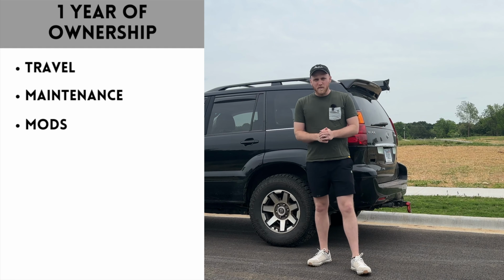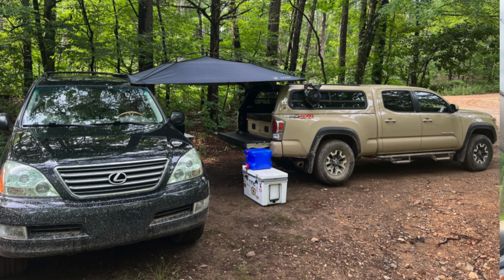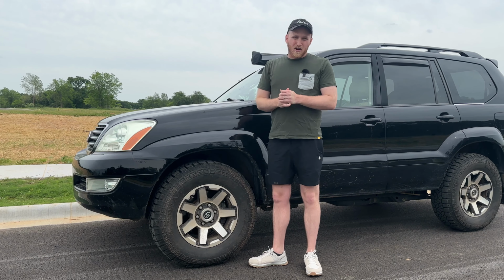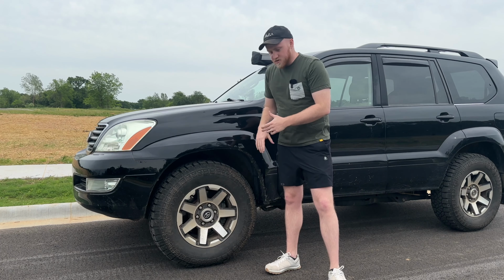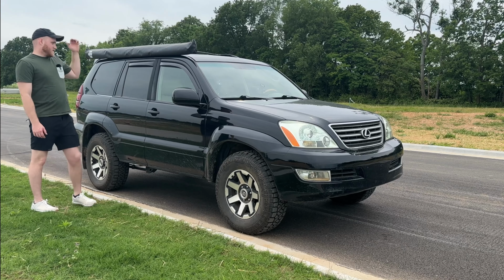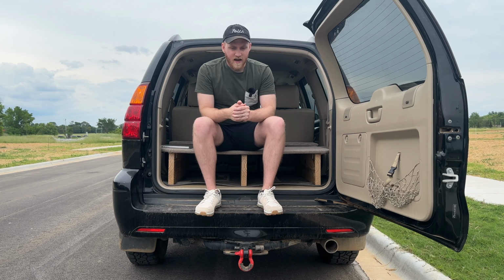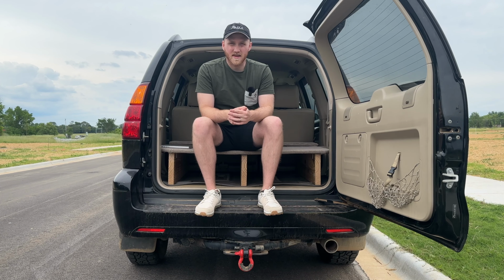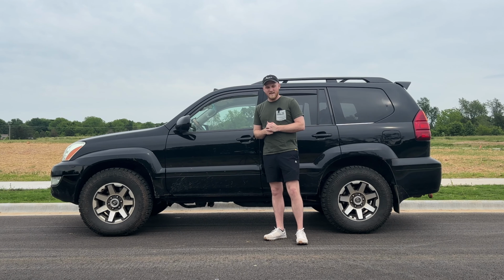1 Year ownership review of my Lexus GX470. Still worth it?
Are you curious of what 1 year of ownership looks like for a 17 year old luxury off-roader looks like? This video will hopefully answer all of your questions and then some.

[ TIMELINE ]
00:00 Check engine light scare
00:39 Intro
01:38 Travel
03:25 Maintenance
06:01 Modifications
07:10 Plans for this year
09:22 My thoughts and feelings
10:38 Closing thoughts

[ ABOUT Roads Optional ]
We are brothers and friends who love good old fashioned wheeling. Whether it IS to the mall or on the most epic trails in the Rockies, we will bring you along whatever epic adventures we can find. On this channel, we showcase all sorts of overlanding and car camping and wheeling, and we’ll update you on our own builds at every turn. From informational vlogs to product features/reviews to juicy cinematic b-roll, Roads Optional is a place for auto enthusiasts and adventurers alike. Follow our instagrams for more content!